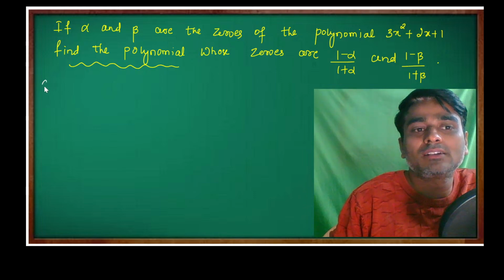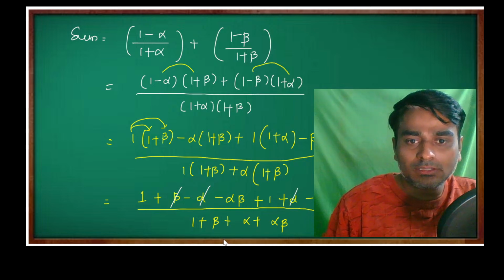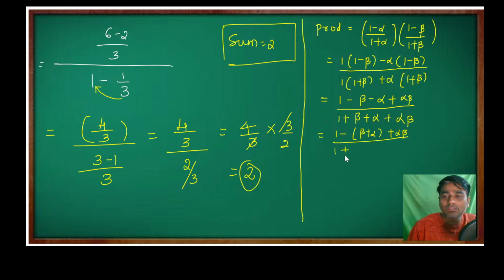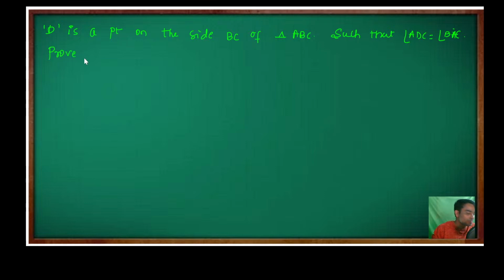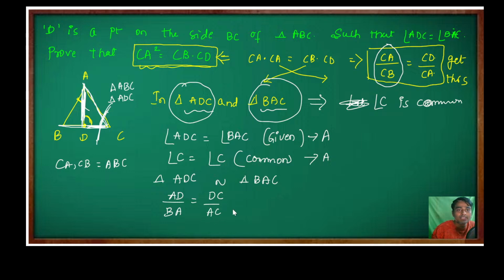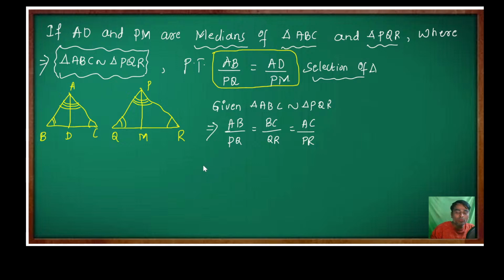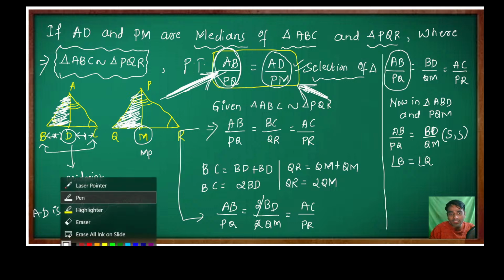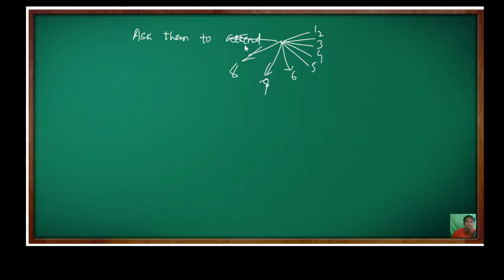Mathematics-Daily PYQ Solving Session_Class 10